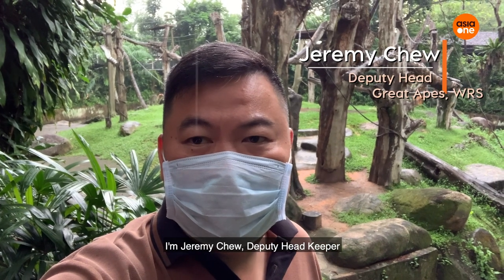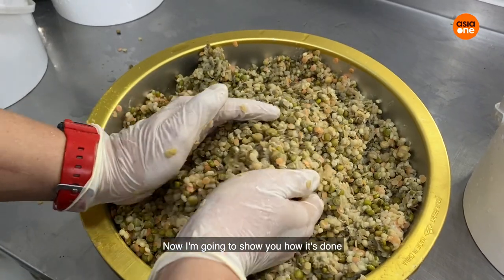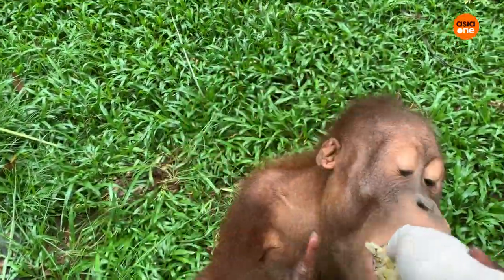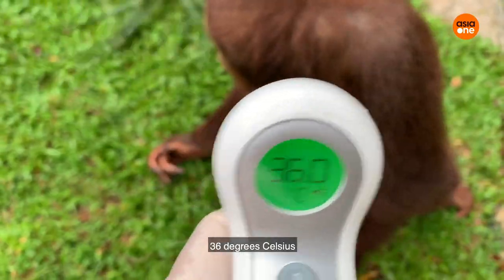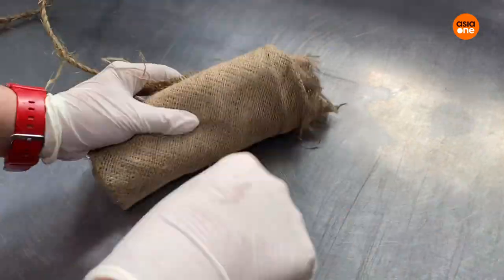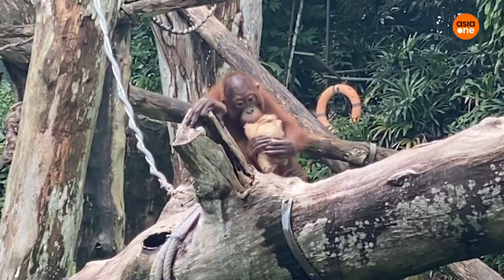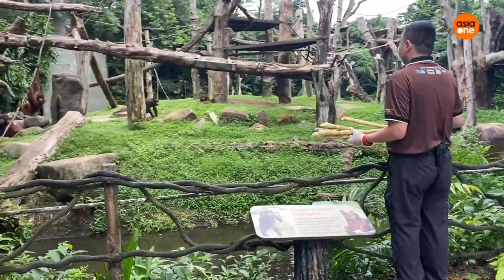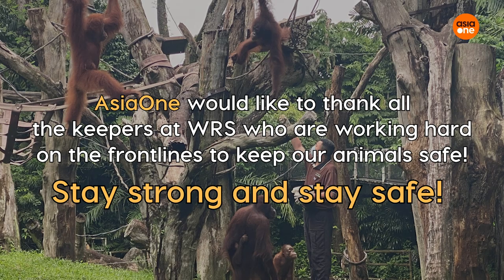Behind the scenes at the Singapore Zoo during this circuit breaker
We take a look behind the scenes at the Singapore Zoo amid this circuit breaker period, and get to know the heroes who are looking after our animals.